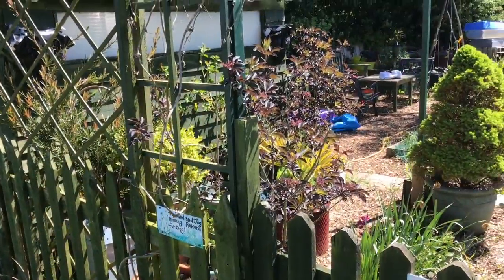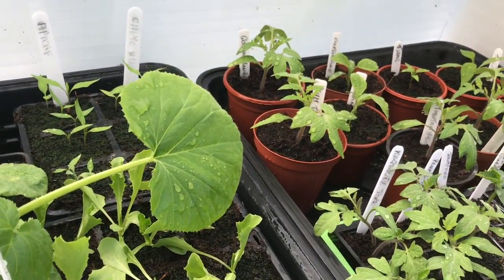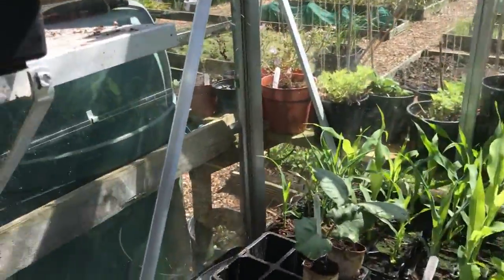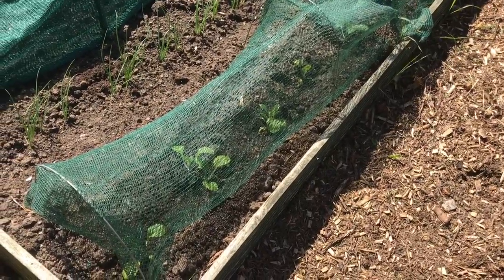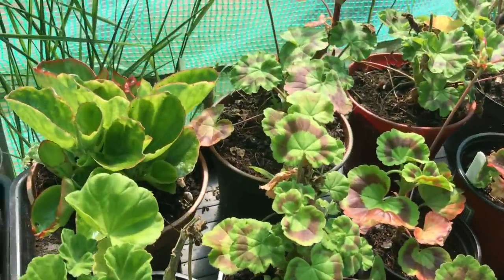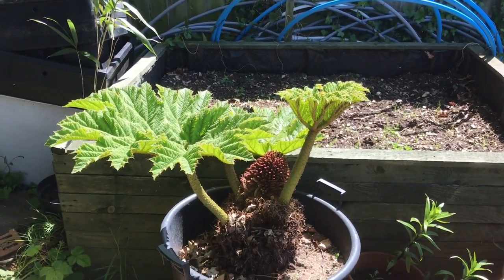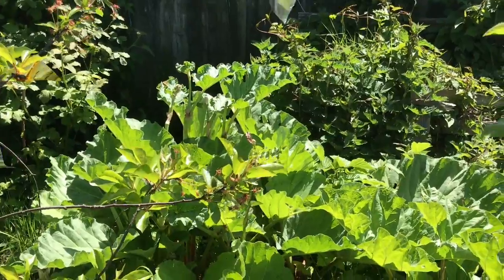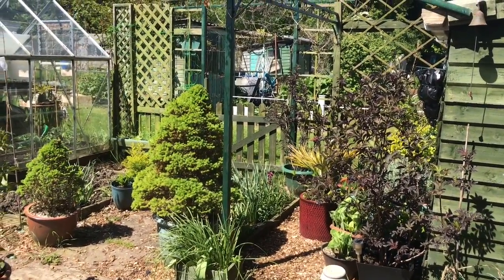Episode 67 May tour